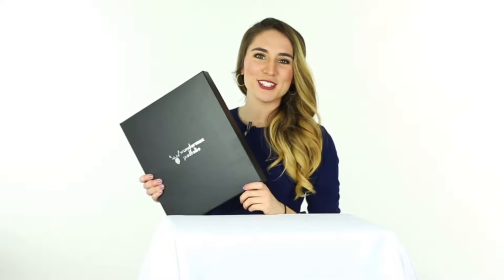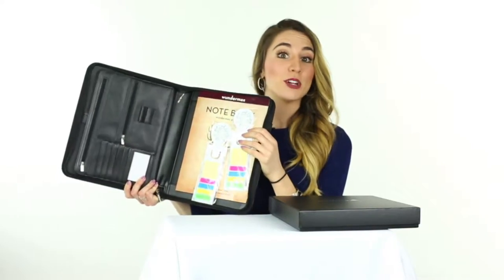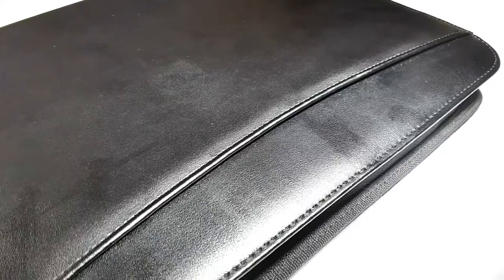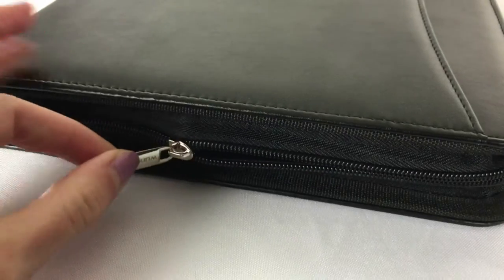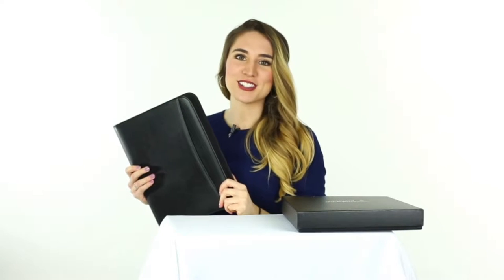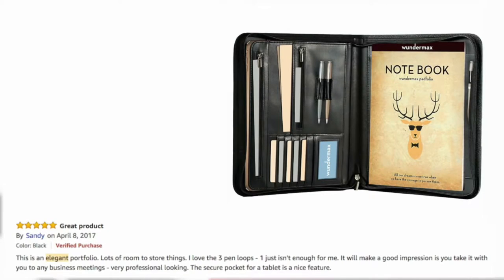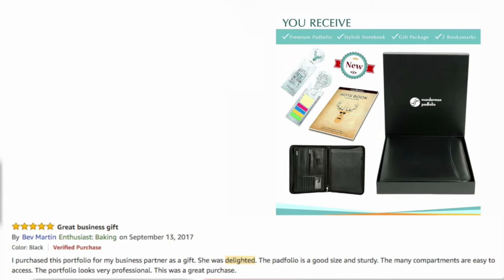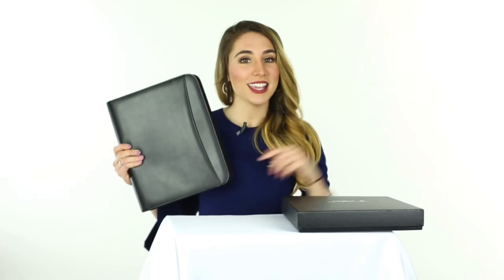Wundermax Zipper iPad Padfolio, Leather Portfolio Folder, Men and Women with Free Notebook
The Wundermax Zipper Padfolio is a fully functional portfolio with lots of sleeves and pockets to carry with you various stuff you need as a professional, businessman, and student. It is a quality and durable handcrafted PU leather portfolio with lots of features inside:

• 3 Pen Holders
• 6 Business Card Holders
• 1 10.1-inch Tablet Pocket with soft cover and velcro strap
• 1 Smartphone or Passport Pocket
• 1 Internal A4 Sized Pocket
• 1 External A4 Sized Pocket
• 1 Large Zippered pocket
• 1 Small Zippered pocket

Plus a FREE stylish notebook perfect for taking notes.

Get your documents handy and organized during an interview, meeting, or business proposal. And make yourself look more confident and professional.